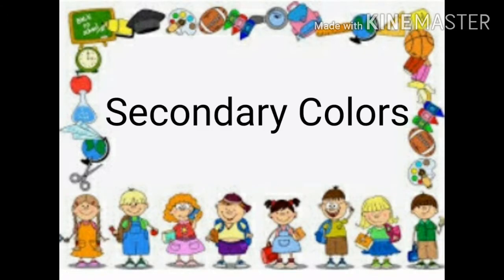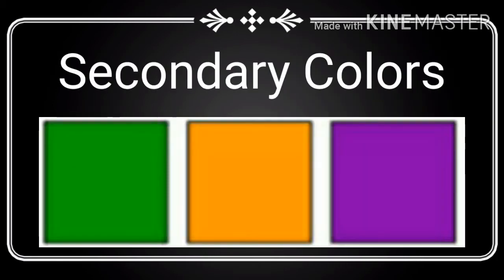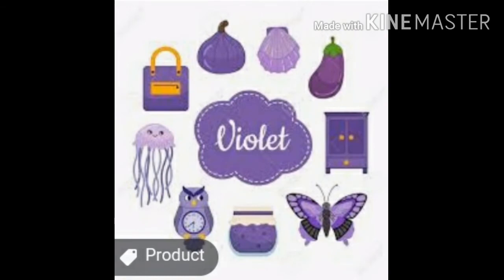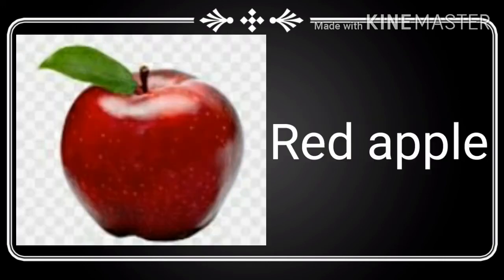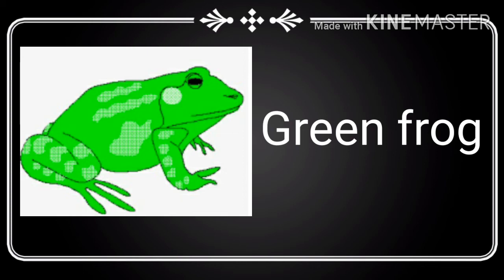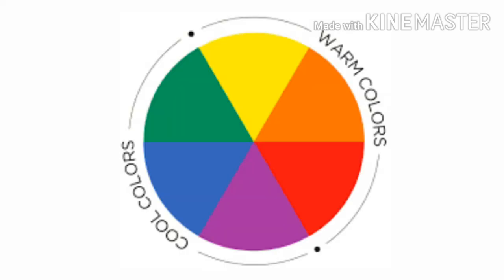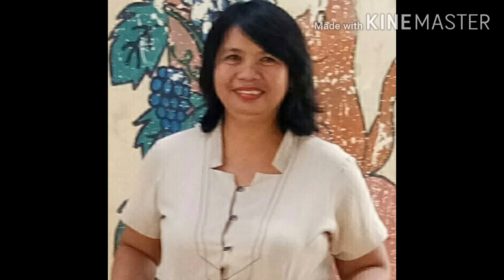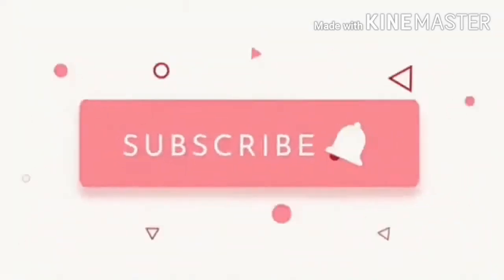Learn Primary and Secondary Colors|color wheel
different colors#